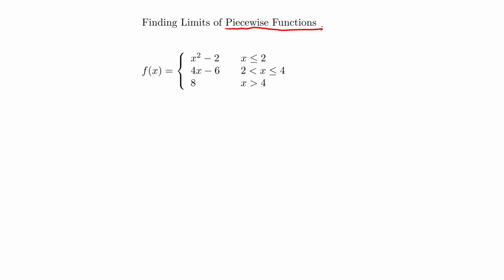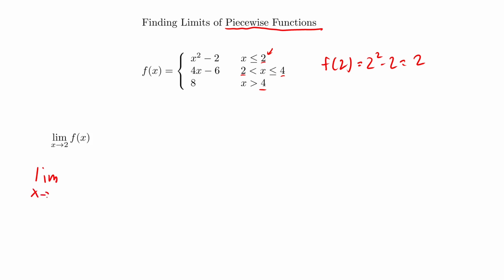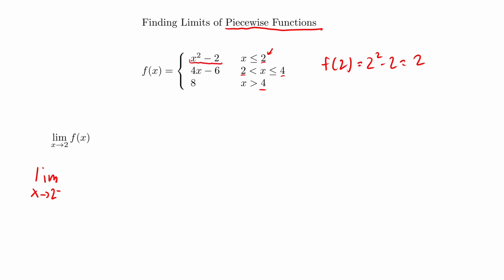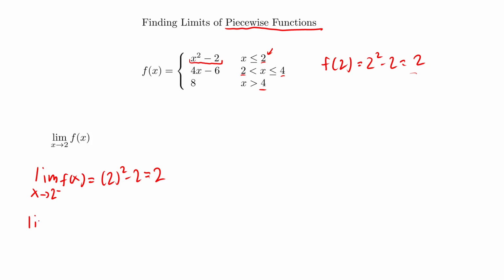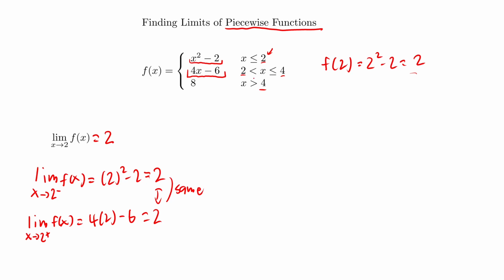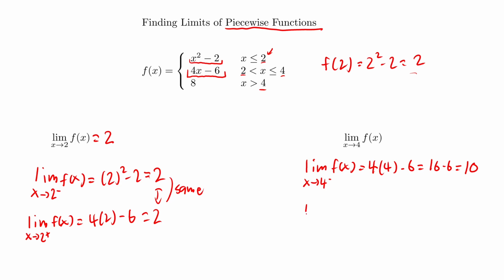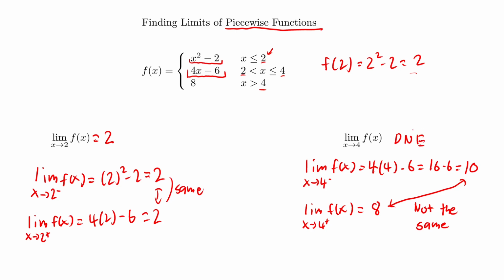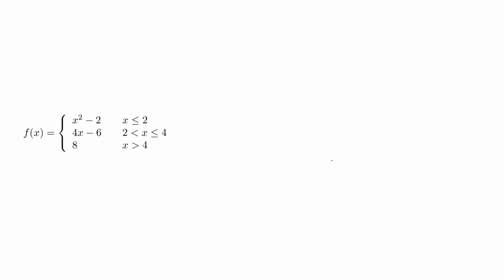Calculus I | Limits of Piecewise Functions | Part 10